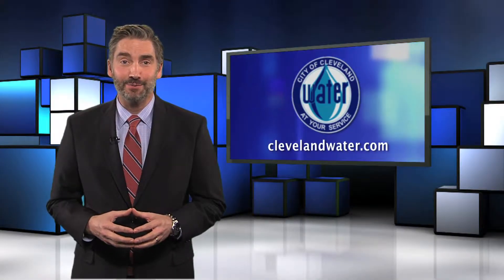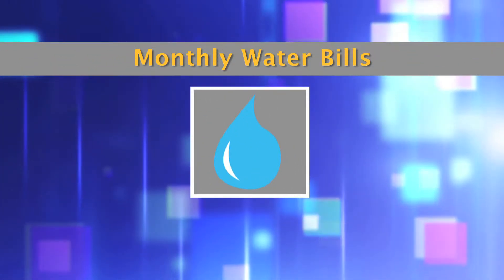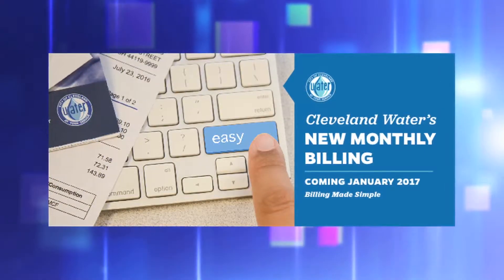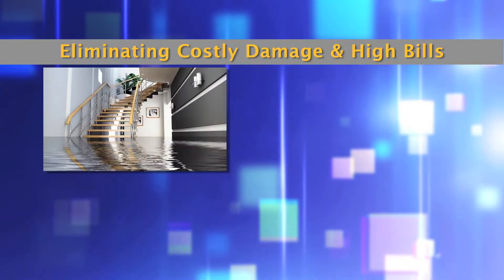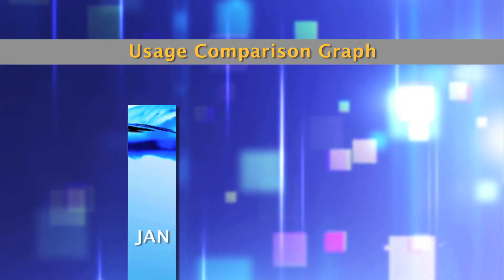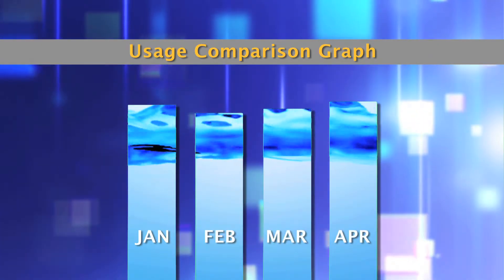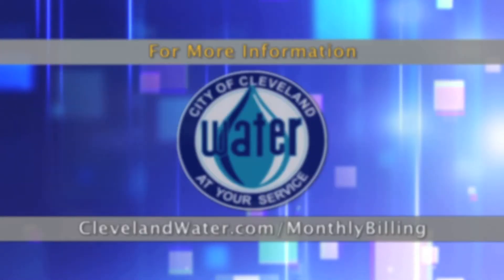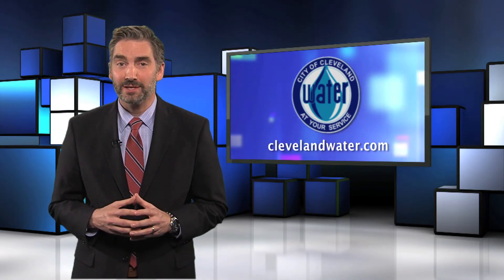Cleveland Water Department Announces Monthly Billing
Cleveland Water Department details the switch from quarterly to monthly billing.